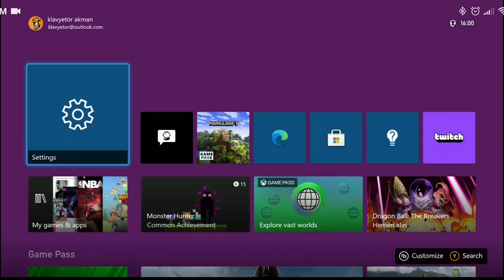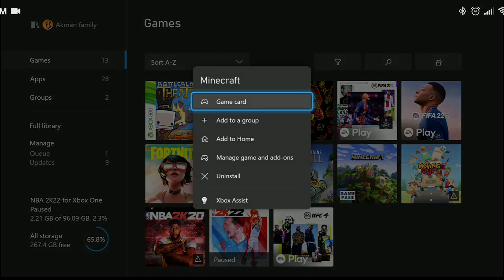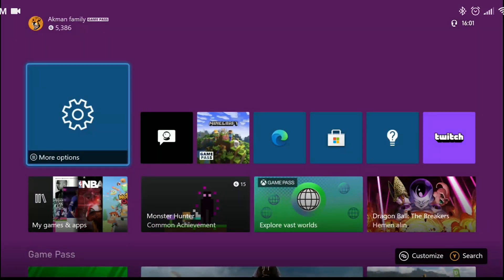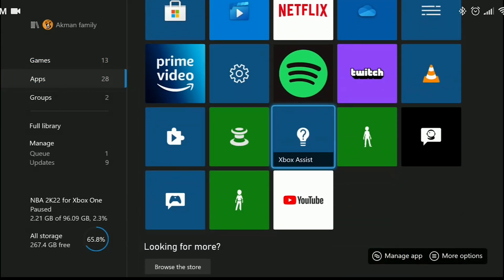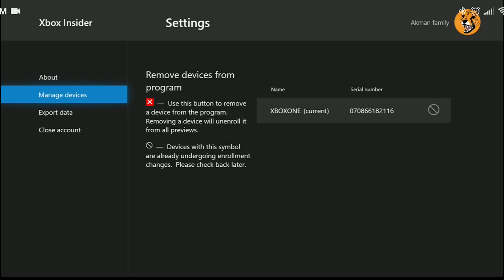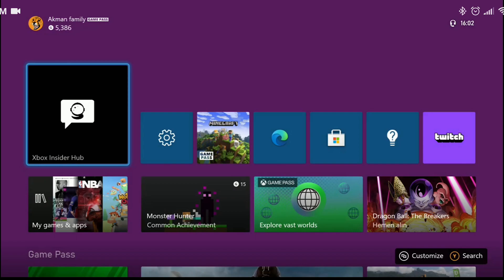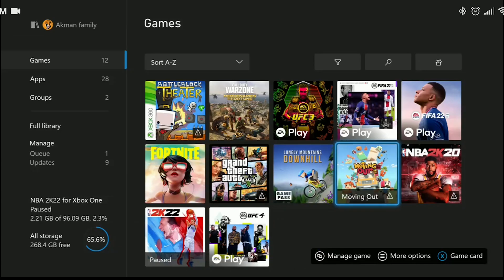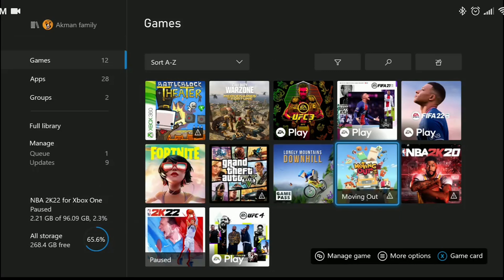MINECRAFT OUTDATED CLIENT XBOX (Quick & Easy) | How To Fix Outdated Server On Minecraft Xbox One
Today i’m gonna show you how to fix outdated client on minecraft xox one. This error is searched on the internet as Xbox outdated client on minecraft and xbox outdated server on minecraft. And in this video I showed 3 different solutions for minecraft outdated client on Xbox.

Video Parts:
00:00 How to fix outdated client on Minecraft
00:14 Intro
00:20 1.Solution: Update Minecraft
00:58 2.Solution: Remove Xbox Insider Hub
01:46 3.Solution: Delete and reinstall Minecraft
02:16 Ending